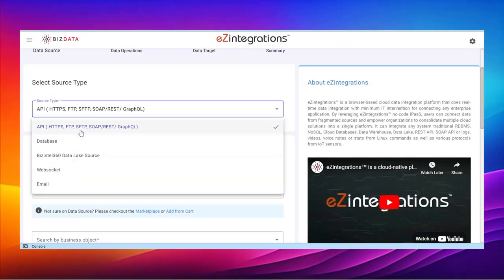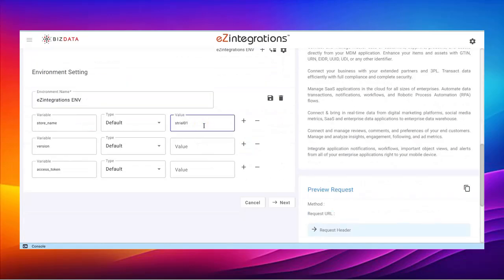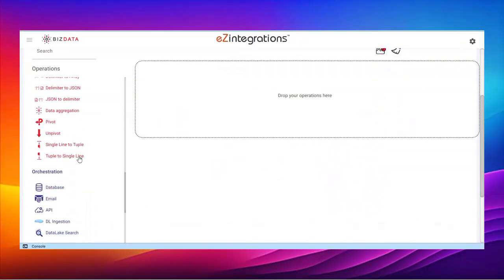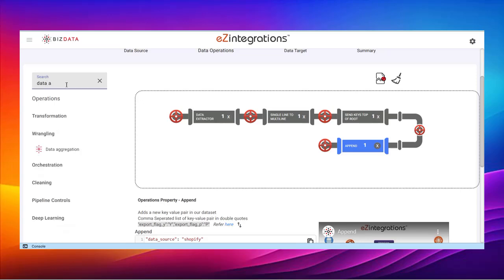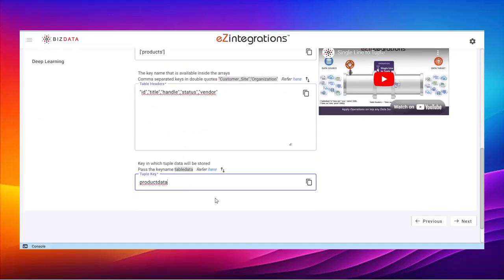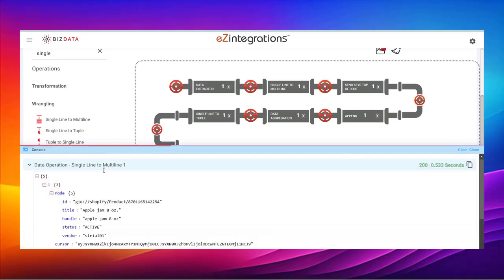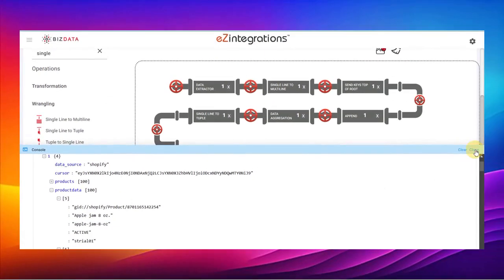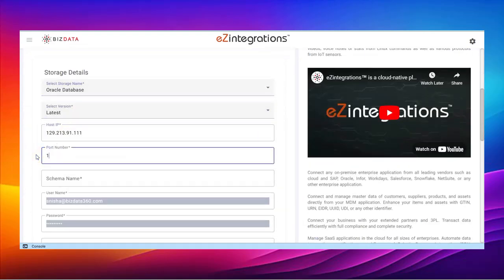Shopify GraphQL API Integration: Connect Shopify to Any System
Watch how to integrate any system with the Shopify GraphQL API with eZintegrations, an AI-native enterprise automation platform.

CHAPTERS
00:00 Shopify GraphQL Integration Overview
00:54 Simplifying Integration with eZintegrations
01:07 Configure Shopify GraphQL as the Source
01:33 Transform and Aggregate Product Data
02:10 Validate Data Before Integration
02:25 Configure the Target System
02:53 Run Integration and Monitor Data Flow